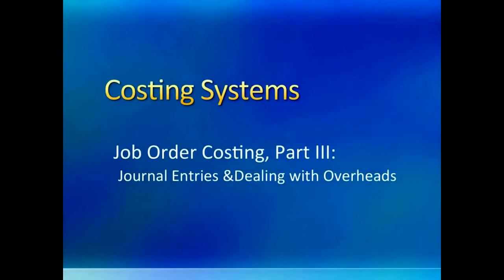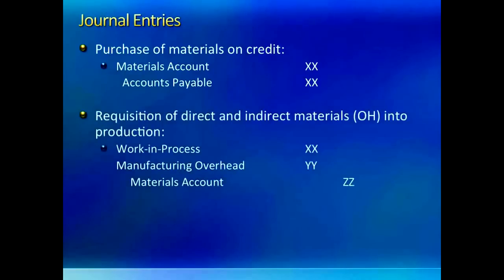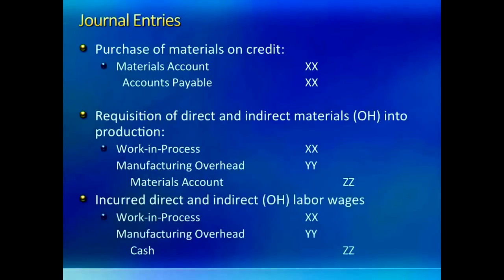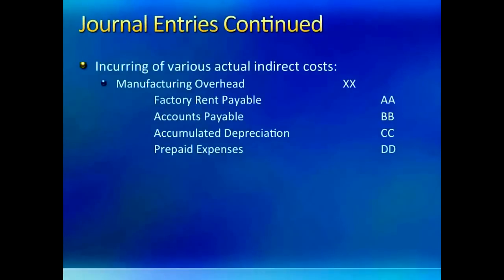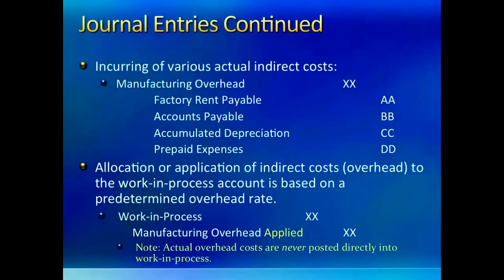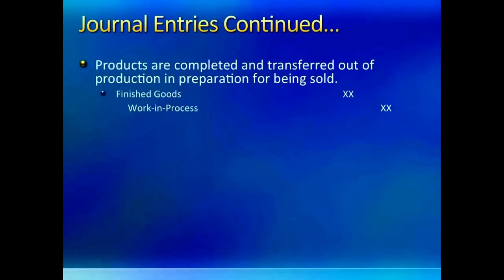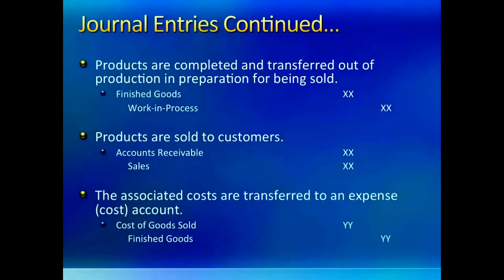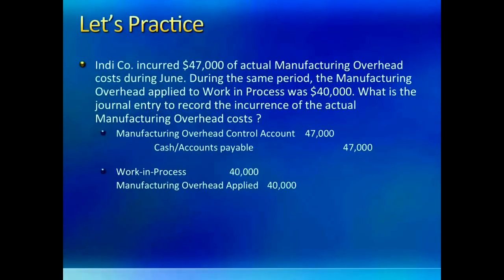Job Order Costing- Intro to Managerial Accounting- L3- Professor Sahay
Costing Systems (Part 3)
Job Order Costing: Journal Entries &
Dealing with Overheads

TIME STAMPS

The Manufacturing Cost Flow: 0:25

Journal Entries for Common Transactions: 0:47
- Purchase of materials on credit
- Requisition of direct and indirect materials
  (overhead) into production.
- Incurred direct & indirect (overhead) labor wages

Journal Entries (continued): 3:52
- Incurring various actual indirect costs
- Allocation or application of indirect costs (overhead) to the work-in-process (WIP) account is based on a predetermined overhead rate.

Journal Entries (continued):  5:30
- Products are completed & transferred out of production in preparation for being sold.
- Products are sold to customers
- The associated costs are transferred to an expense (cost) account

Word Problems:  6:46
- The journal entry if materials were purchased on account
- The journal entry if direct materials and indirect materials are sent to the plant floor

Word Problem: 7:57
- The journal entry to record the insurance of the actual manufacturing overhead costs

The Manufacturing Cost Flow (revisited): 8:27

The purchase of materials on credit involves debiting the materials accounting and crediting the accounts payable account.  The requisition of direct and indirect materials (overhead) into production involves debiting the work-in-process account (WIP) and manufacturing overhead account, and then crediting the materials account.  When incurring direct and indirect overhead labor wages, you debit WIP and manufacturing OH and credit cash.

When incurring actual indirect costs, you would debit manufacturing overhead and credit the applicable cost (factory rent payable, accounts payable, accumulated depreciation, and prepaid expenses are all examples given in the video, although there could be others).  The allocation or application of indirect costs (overhead) to the work-in-process account is based on a predetermined overhead rate and can be journalized by debiting WIP and crediting the manufacturing overhead applied account.

Products completed and transferred out of production in preparation for being sold can be journalized by debiting finished goods and crediting work-in-process.  When products are sold to customers, accounts receivable is debited and sales is credited.  When associated costs are transferred to an expense account (or a cost account), cost of goods sold is debited and finished goods are credited.

Before ending the lecture, the professor reviews the manufacturing overhead account and discusses what to do in situations where one side of the manufacturing overhead account (MOH) is either over or under applied.